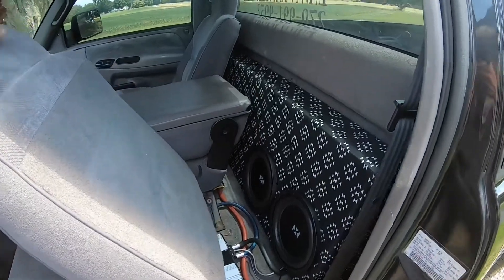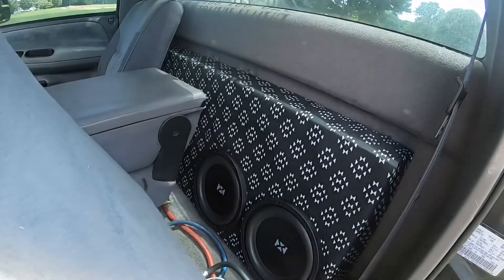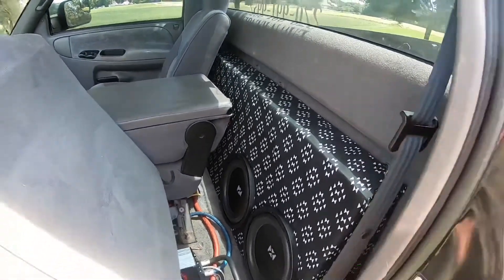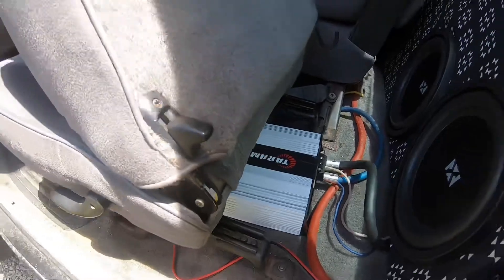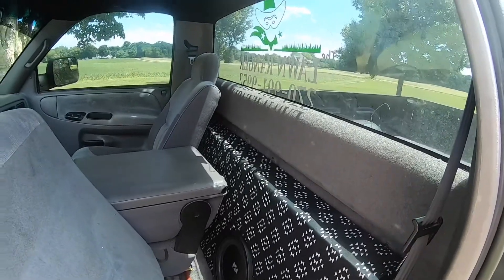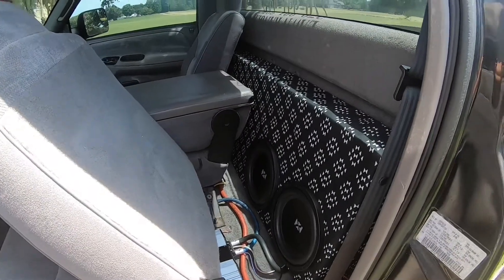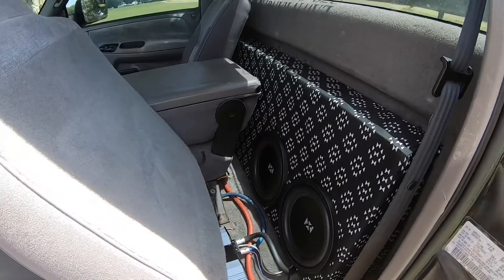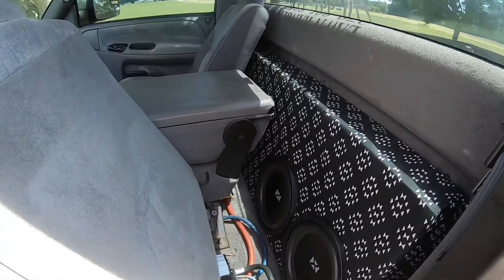BUDGET BUILD- 4 10” subs squeezing in a single cab truck! (NVX)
4 10” nvx n series. 350rms each they’re on a taramps smart 3k that’s basically turned off lol. Subs are fresh out the box so still taking it a little easy on them and since they’re on double rated. Subs are $50 each.

Box is on the small side for them. It’s just over 2 cubes and they call for 3. Not the craziest output but sound good.